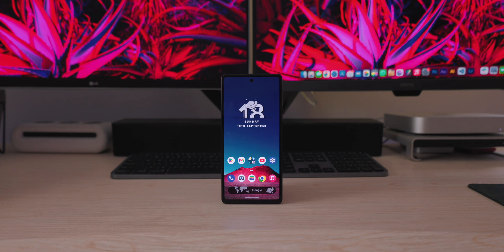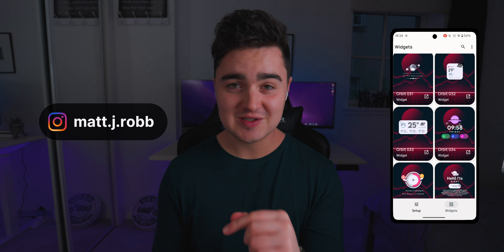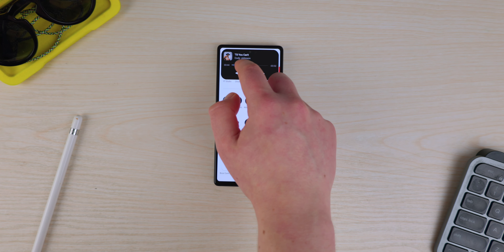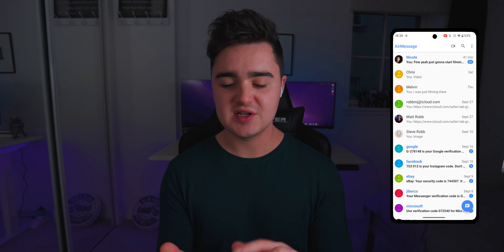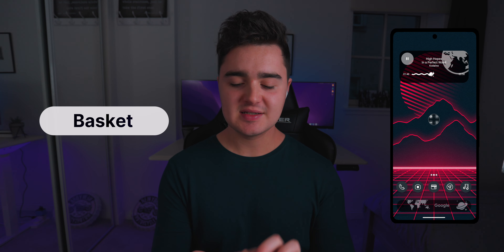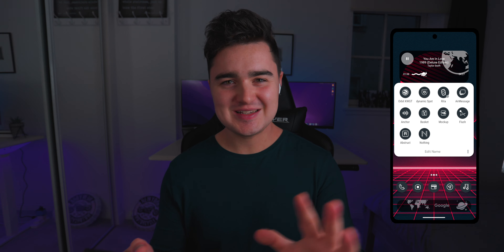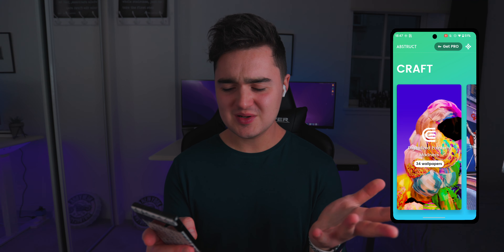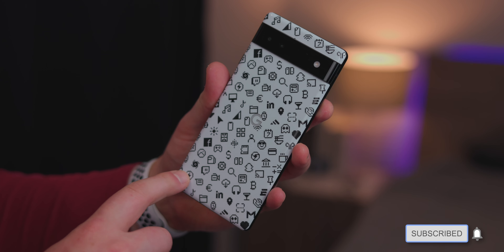Top 10 Android Apps October 2022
These are the Top 10 Apps for Android of October 2022

Today we are taking a look at some of the BEST Apps for the month of October 2022. These are really minimal and overall brilliant apps you can pick up for your smartphone to enhance the features and functionality. The smartphone I'm using is the Google Pixel 6a running the latest version of Android 13 with the Nova launcher.

Everything Phone Skin: Inspired By Nothing! (Slickwraps)

0:00 Start
0:40 Orbit
2:00 Dynamic Spot
3:12 Rita
4:04 Air message
5:03 Anchor
5:57 Basket
6:35 Mock Up
7:18 Flush
8:01 Abstruct
8:55 Nothing Icons
8:47 Outro
9:22 Everything Skin By Slickwraps
9:57 End